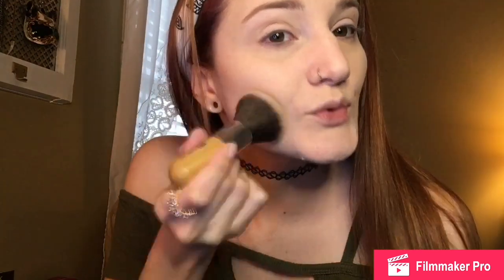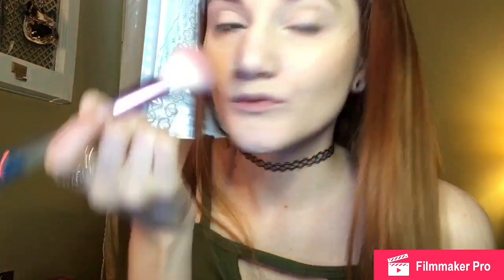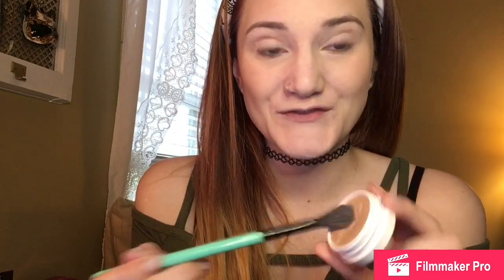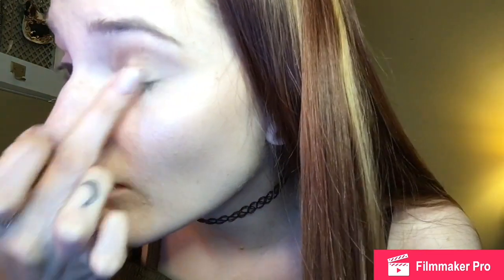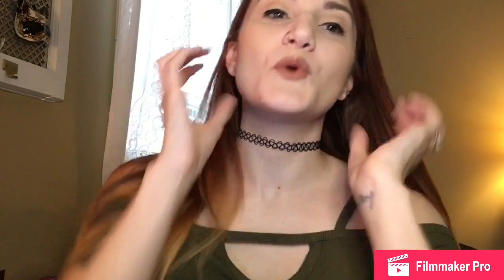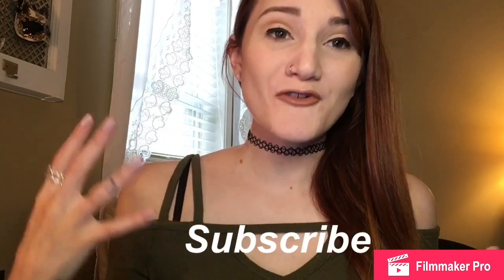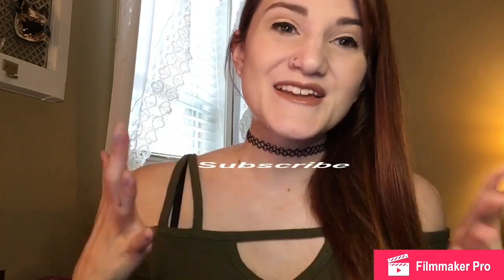Color series! | nude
I found a chart for a color series on Pinterest and decided to give it a try! Next video we’ll be doing purple!

Hello all! If you’re new to my channel my name is Sam and I’m addicted to buying makeup I probably (ok definitely) don’t need!